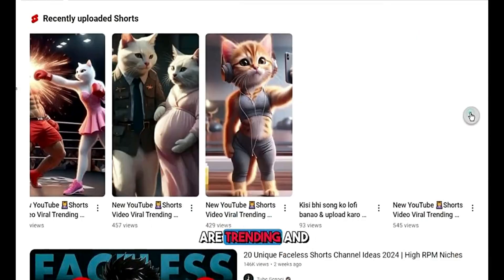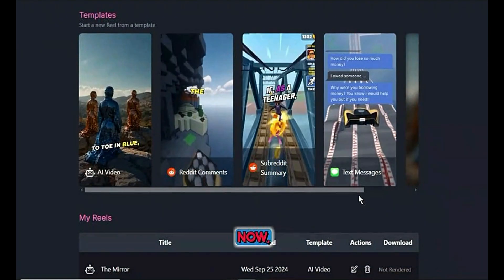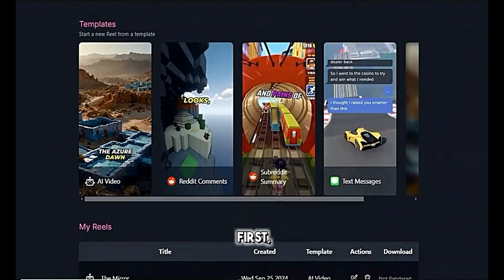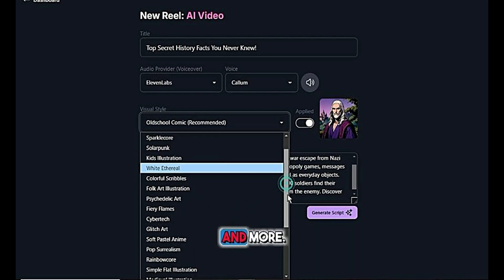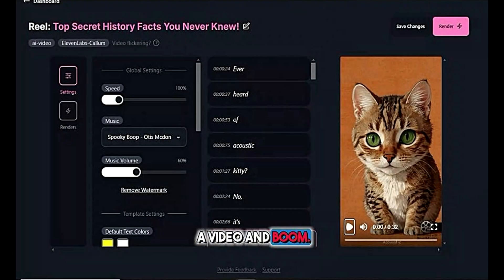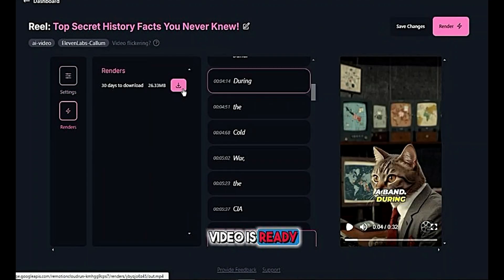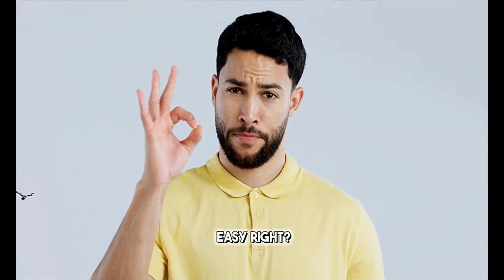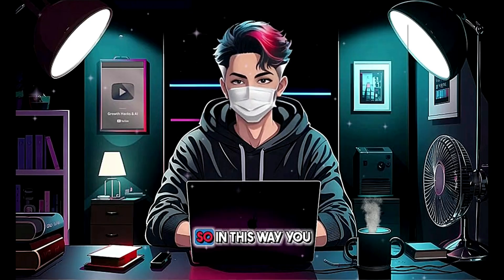Create VIRAL SHORTS in Minutes | AI Video Tool for Faceless YouTube Channels I ReelMagic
Are you looking to create stunning, viral short videos for your faceless YouTube channel? In this video, I introduce you to ReelMagic—an incredible AI video creation tool that makes it easy to create professional-quality videos with just a few clicks. Whether you're posting on YouTube Shorts, TikTok, or Instagram, ReelMagic has everything you need to get started fast!

I'll walk you through how to sign up, pick a template, and create, render, and download your video—all in a matter of minutes. Perfect for anyone looking to create viral content with minimal effort.
Your Queries -
ai video creation
how to create viral shorts
faceless youtube channel tips
reelmagic review
ai tools for youtube automation
viral short videos tutorial
youtube shorts ai
easy video editing tools
reelmagic demo
how to grow a youtube channel with ai
elevenlabs voiceover tutorial
ai content creation tools
reelmagic for tiktok
ai video maker
youtube automation
faceless youtube channel
faceless youtube channel automation
make money on youtube
ai
chatgpt
canva
faceless youtube channel using ai
canva tutorial
chat gpt prompts
cash cow youtube channel
youtube shorts channel
how to make faceless youtube channel
how to make faceless youtube videos with ai
ai automation
faceless youtube automation